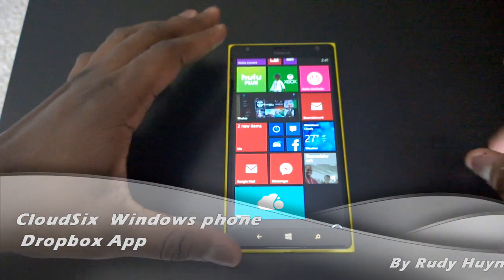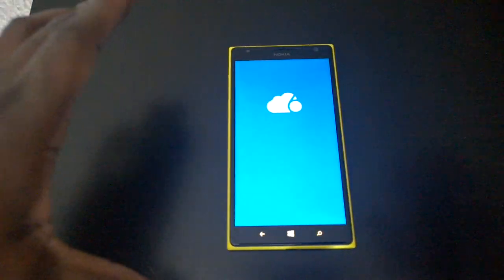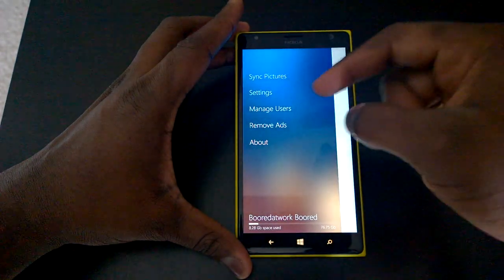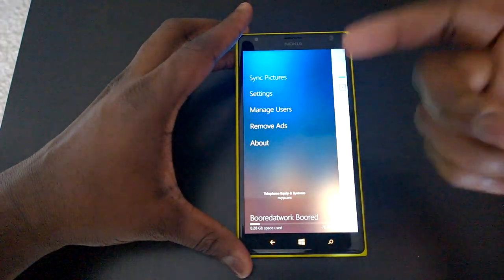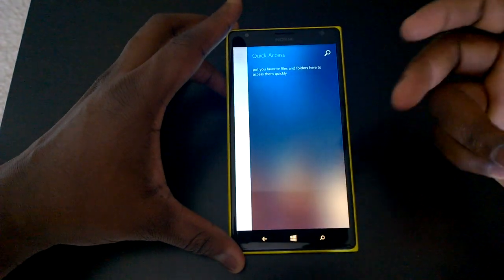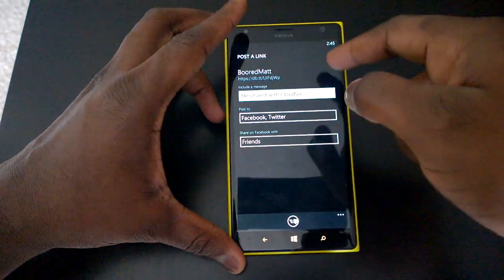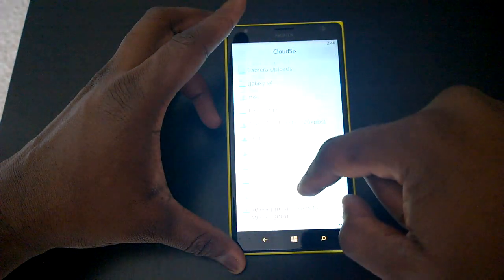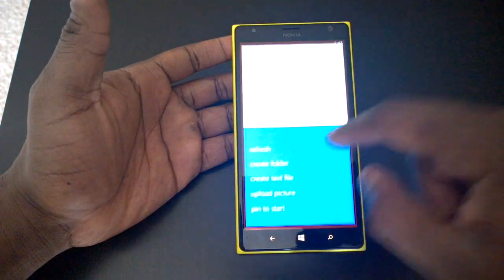CloudSix Windows Phone Dropbox app Review: Get it